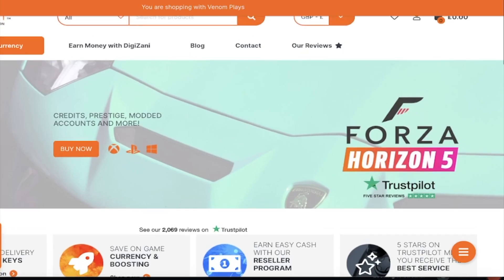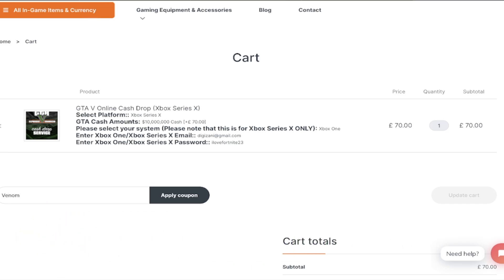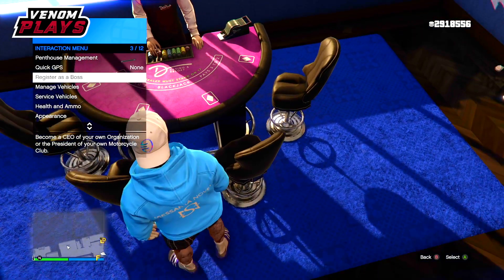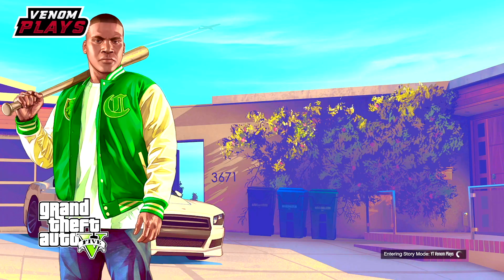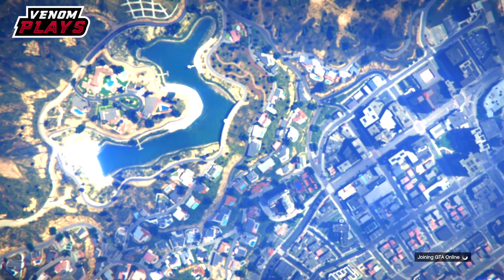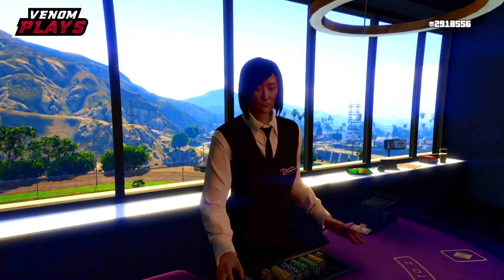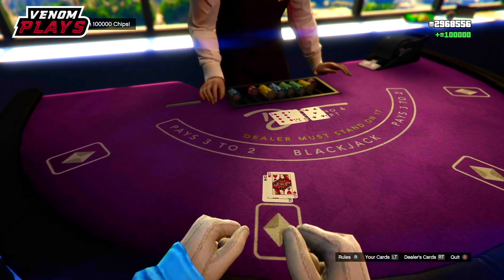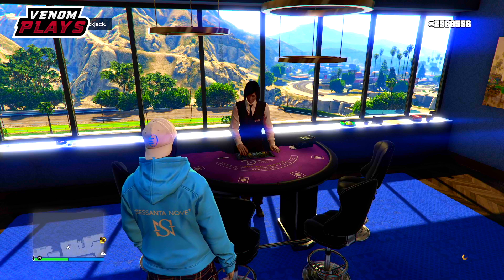*WORKING* GTA 5 ONLINE SOLO UNLIMITED CASINO CHIPS GLITCH! MAKE MILLIONS IN GTA 5 MONEY GLITCH!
Are you from the UK and want to try your luck to win some AMAZING prizes?

💰BEFF SERVICES💰
💎NightlyPower💎